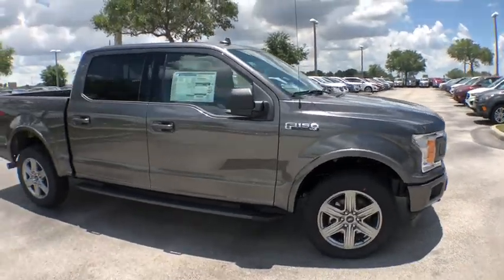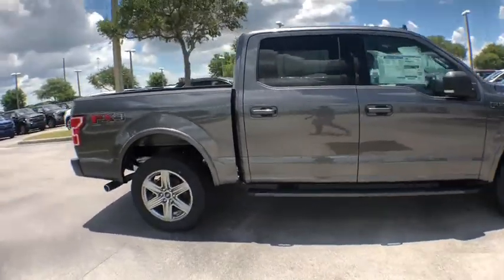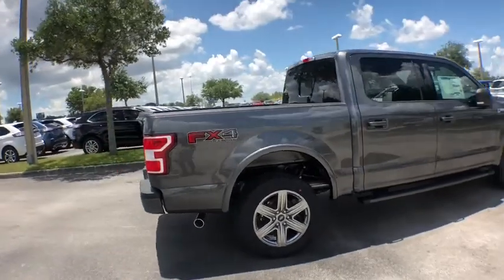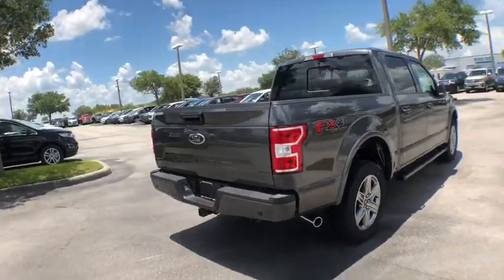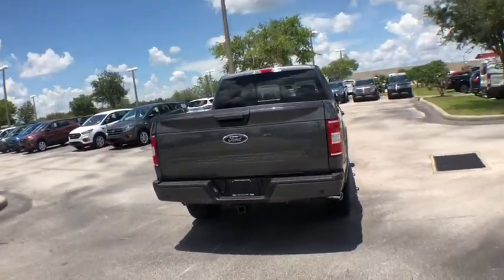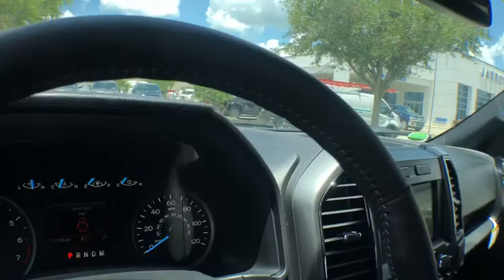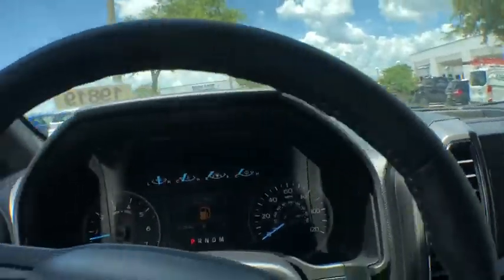2018 Ford F-150 Davenport, Clermont, Orlando, Winter Garden, Haines City, FL 19819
Magnetic  2018 Ford F-150 Available in Davenport, Florida at Jarrett Gordon Ford Davenport. Servicing the Clermont, Orlando, Winter Garden, Haines City, FL area.

Incredible price!!! Priced below MSRP* Need gas? I don't think so. At least not very much! 22 MPG Hwy... You've been hunting for that one-time deal, and I think I've hit the nail on the head with this noteworthy Vehicle.. 4 Wheel Drive*** Optional equipment includes: Equipment Group 302A Luxury, Engine: 5.0L V8, XLT Sport Appearance Package, Wheels: 20' 6-Spoke Premium Painted Aluminum, Trailer Tow Package, FX4 Off-Road Package, XLT Power Equipment Group, Tailgate Step w/Tailgate Lift Assist, SYNC Connect, Electronic Locking w/3.55 Axle Ratio...